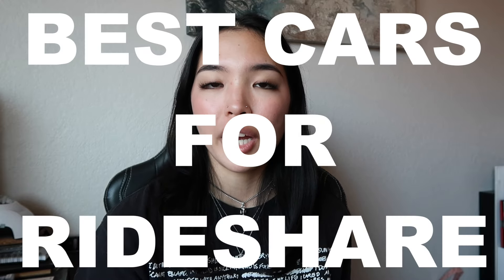What is the BEST Car for Driving Uber and Lyft?